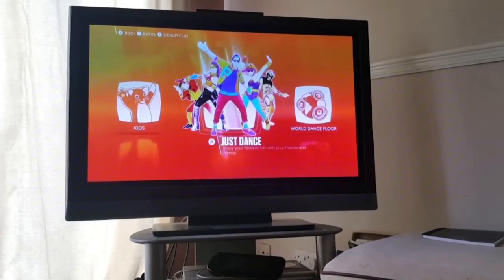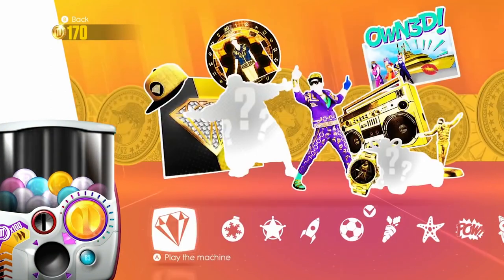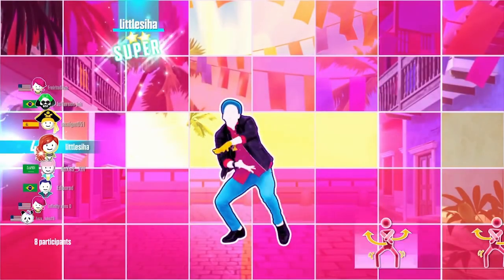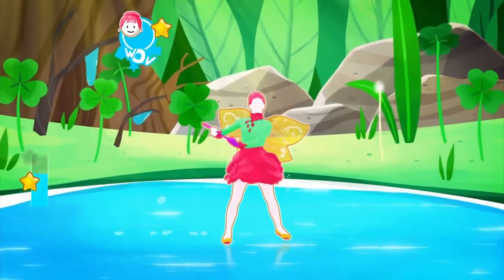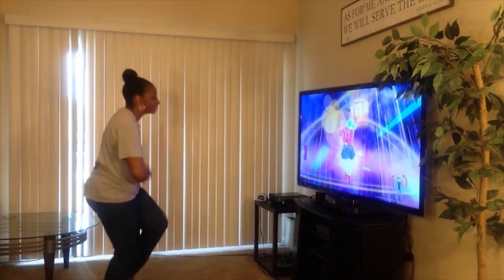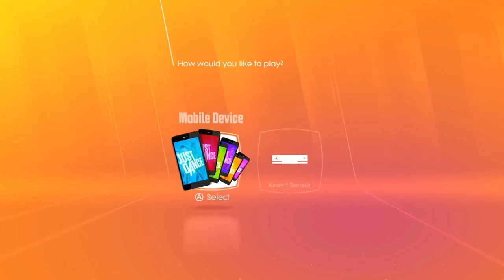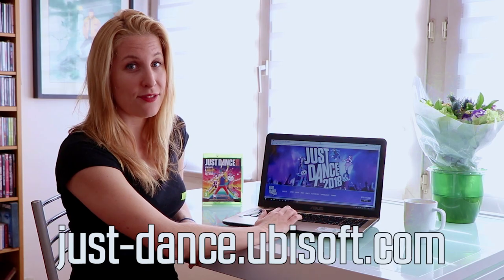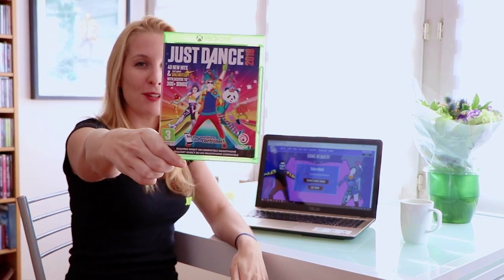AskJustDance: The community answers your questions!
We asked to some of our most famous community members to answer some of the question you might have.